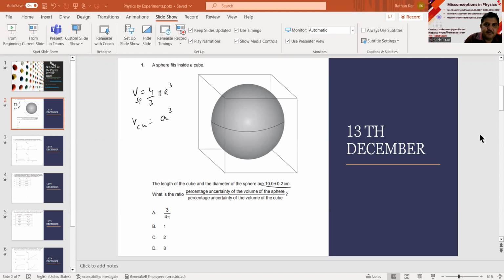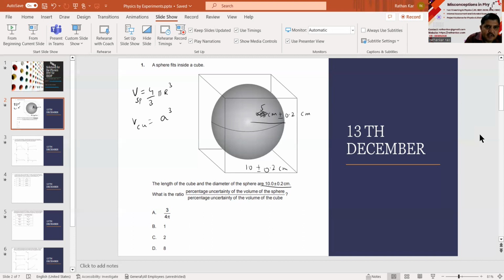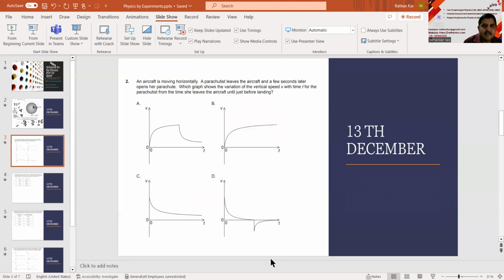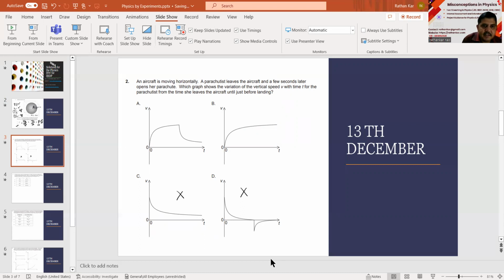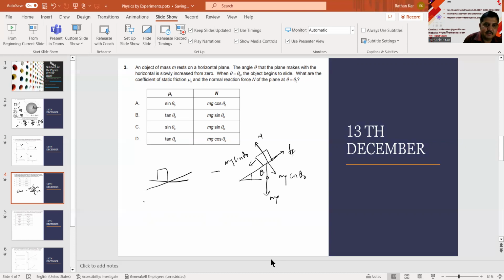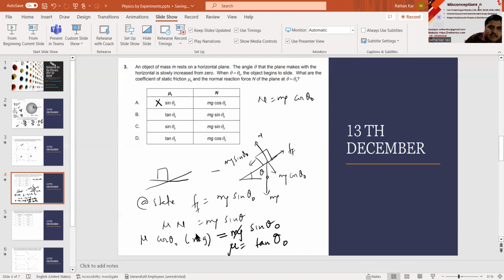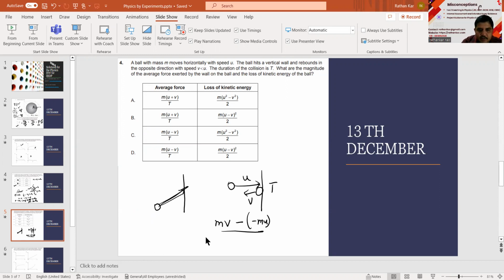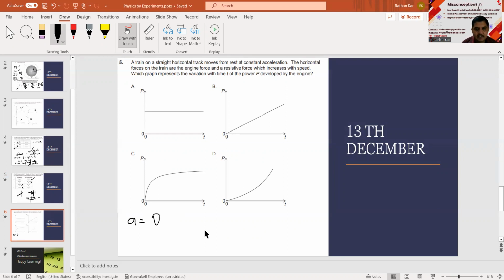HW4SOL: Dec 14th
Dear students

This video is the solution for the second video (HW4: DEC 12th) , that I had posted yesterday. Watch this video and rectify the errors in the concepts that you faced while attempting the MCQs

Cheers! Links

1. IB Physics Hub

2. My Linkedin Profile

3. My Facebook Profile

4. My Instagram Profile